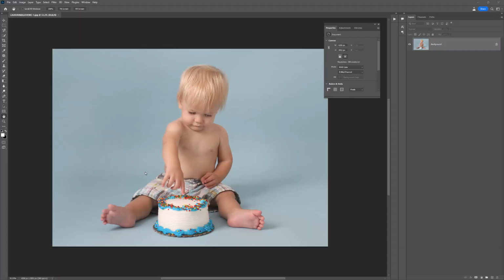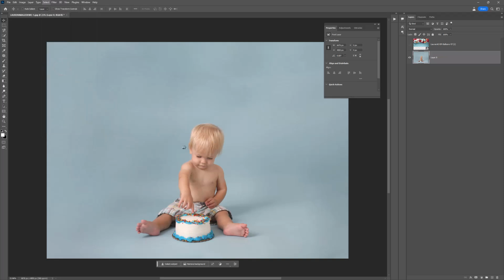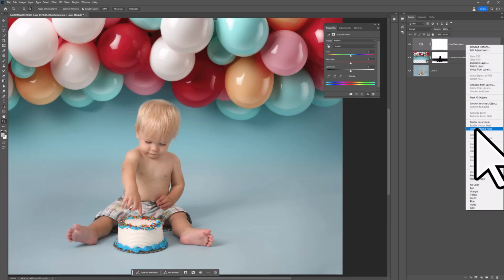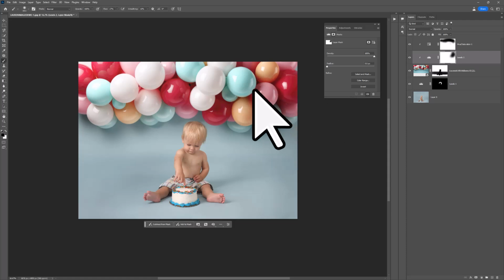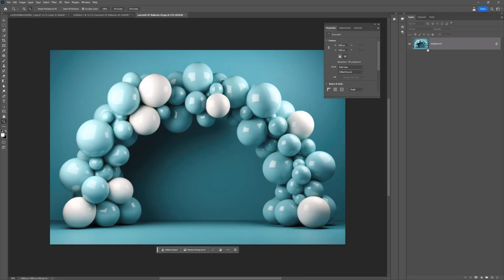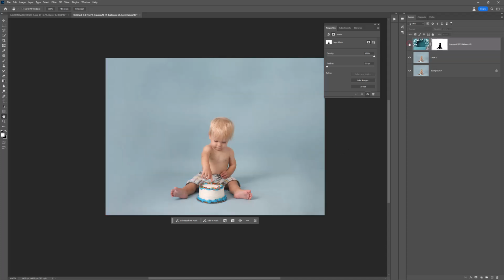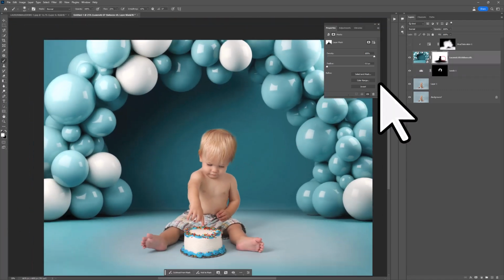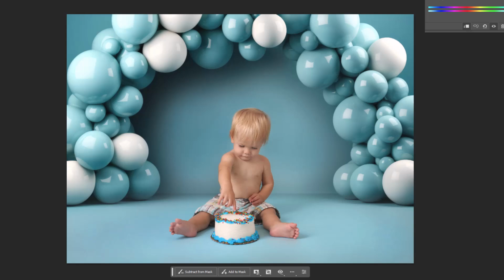Photoshop Tutorial: Adding Balloons as a digital background - Cake smash adding digital background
This tutorial shows you step-by-step how to add a digital background in photoshop using our balloons digital backgrounds available at our EnchantiPix Etsy store here to download:

🖌️ EnchantiPix on Etsy
🎨 Discover Texture Overlays